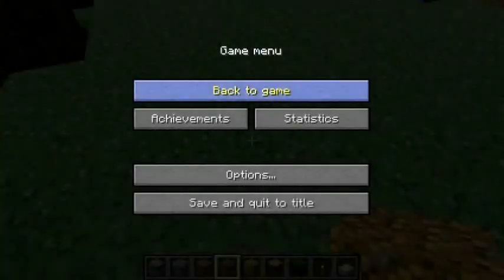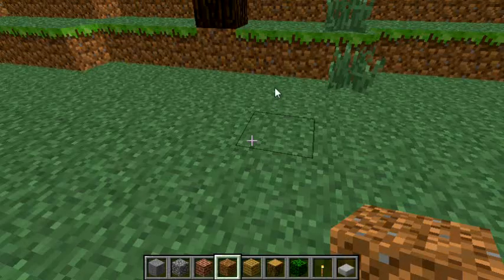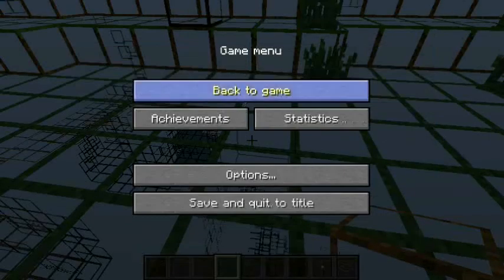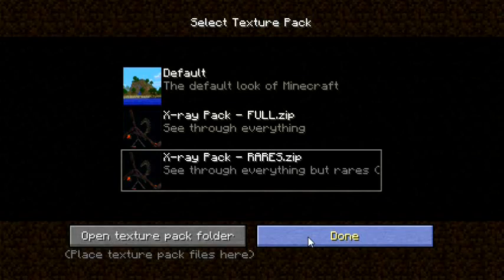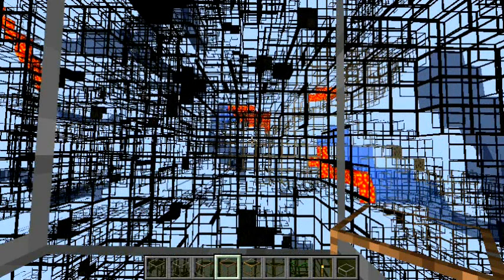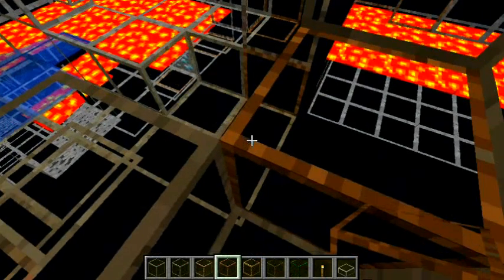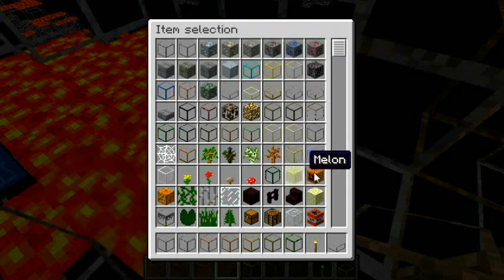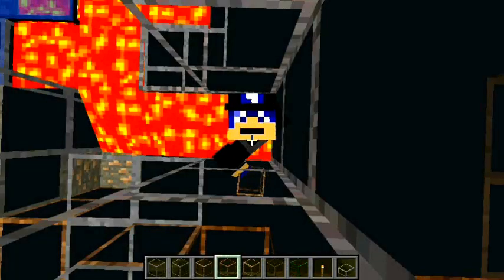Minecraft: My 1.0.0 X-Ray texture pack (find dungeons, strongholds, ores, etc.!)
How to install minecraft texture packs:
1.open up minecraft and click 'texture packs'
2.click 'open texture pack folder'
3.drag in the X-Ray pack.zip you download right below to the folder.
4.select it and click done
BOOM diamonds.